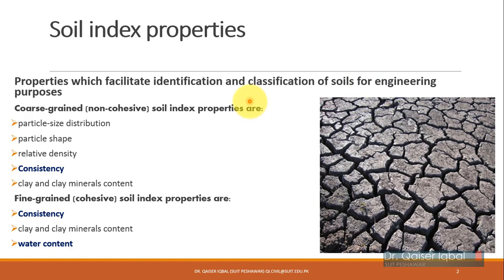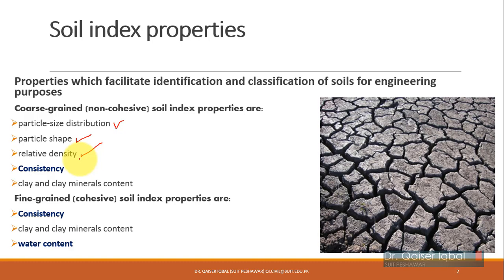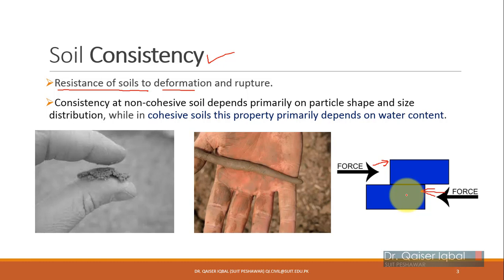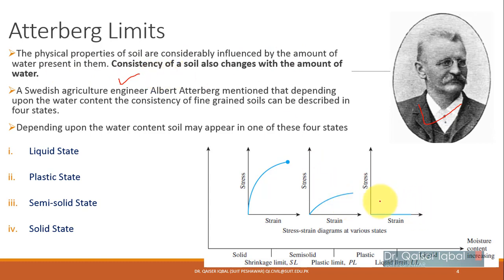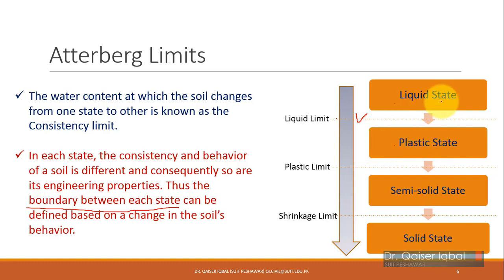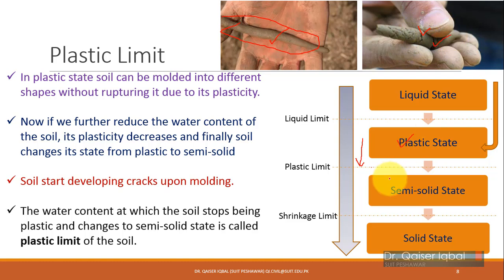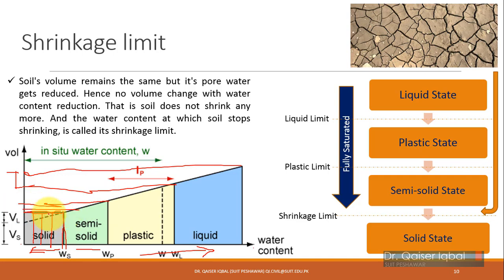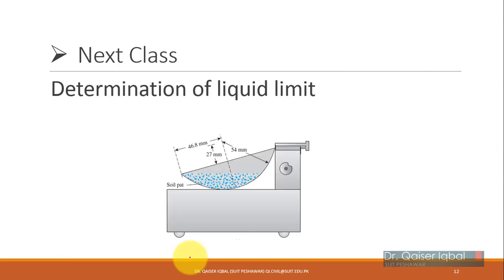Soil index properties and Atterberg Limits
Soil index properties and Atterberg Limits in Geotechnical Engineering, Soil Mechanics